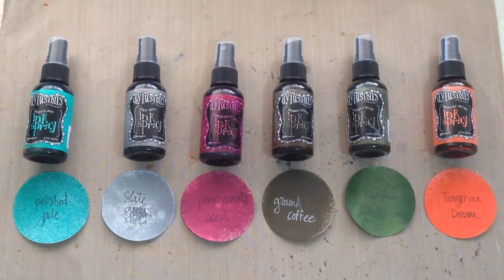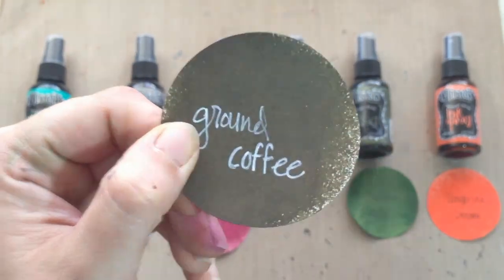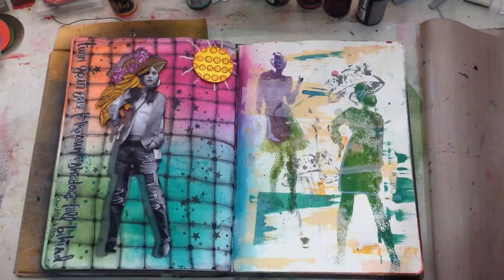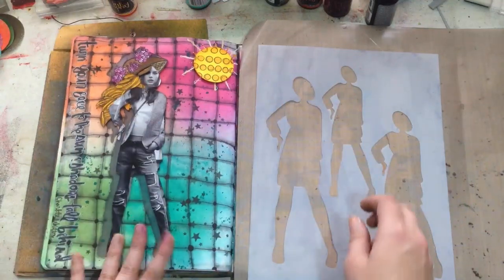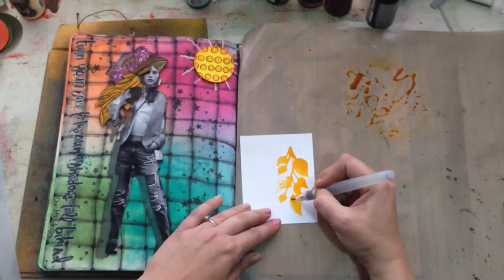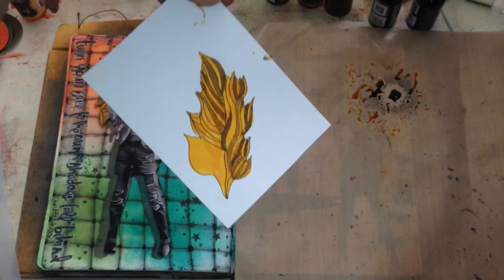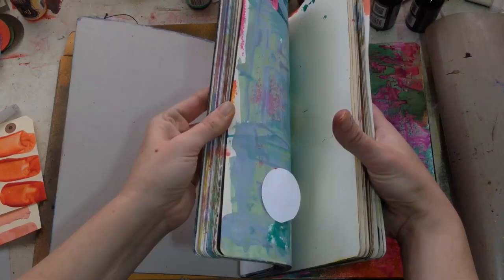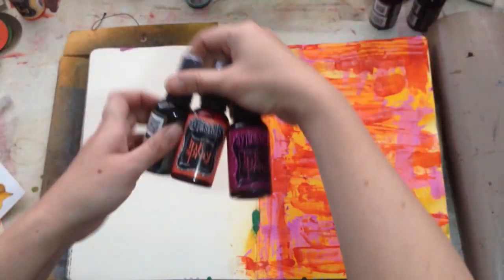Ranger Ink - Dyan Reaveley - New Dylusions Sprays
Here we take a look at Ranger Ink and Dyan Reaveley's six new color additions to the Dylusions Ink Sprays!